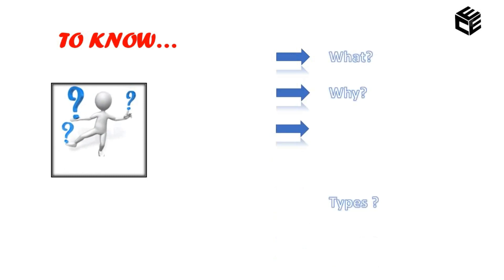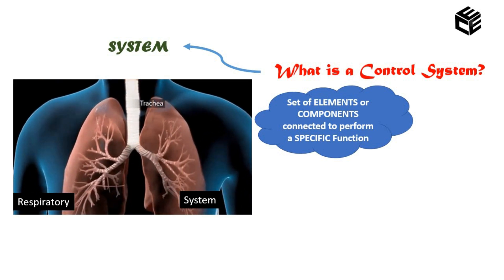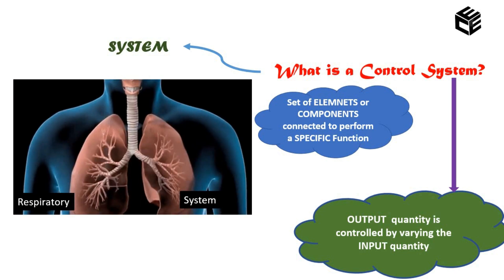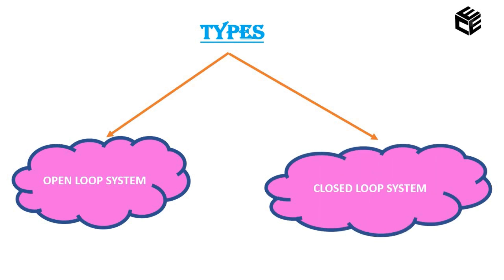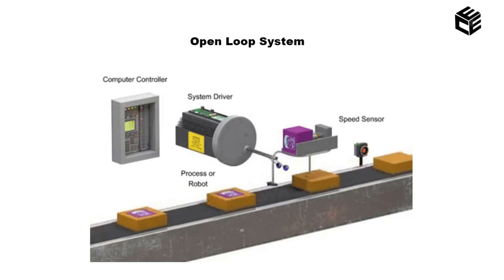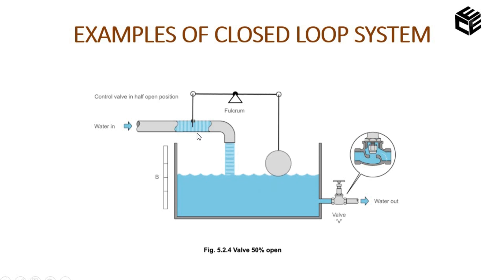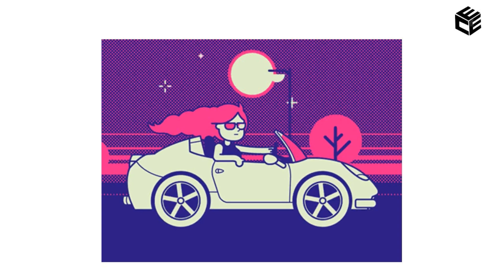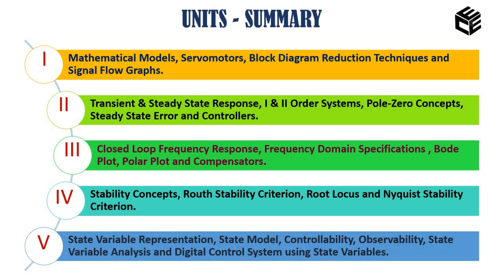Introduction to Control Systems - Basics of Control Systems, Open loop and closed loop systems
Basics of Control Systems
Open loop and closed loop systems

Images/ Illustrations - Credits Google.